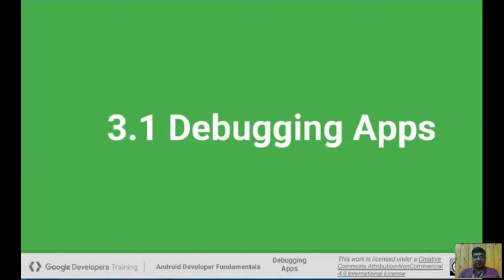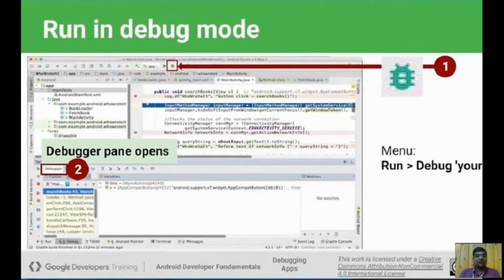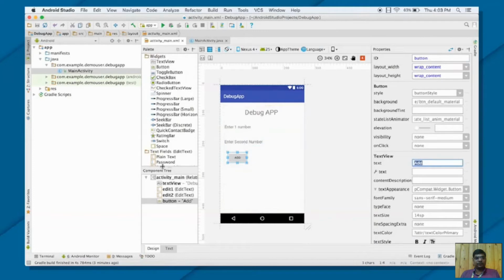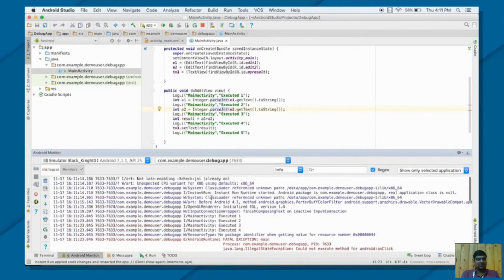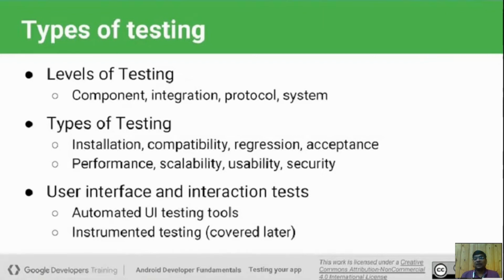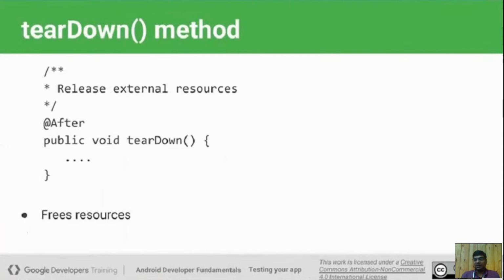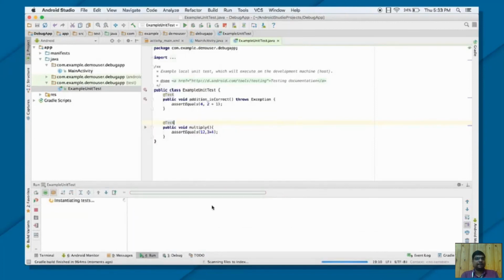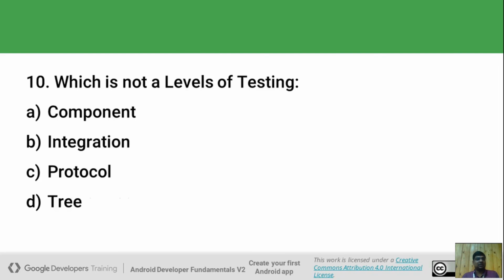Debug and Testing Android app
Mr. Bharat Bhushan Singhal

About Tutorial:
Debug your app:Android Studio provides a debugger that allows you to do the following and more:
Select a device to debug your app on.
Set breakpoints in your Java, Kotlin, and C/C++ code.
Examine variables and evaluate expressions at runtime.
Test your app:Android Studio is designed to make testing simple. With just a few clicks, you can set up a JUnit test that runs on the local JVM or an instrumented test that runs on a device.
Add a new test
To create either a local unit test or an instrumented test, you can create a new test for a specific class or method by following these steps:
Open the Java file containing the code you want to test.
Click the class or method you want to test, then press Ctrl+Shift+T .
In the menu that appears, click Create New Test.
In the Create Test dialog, edit any fields and select any methods to generate, and then click OK.
In the Choose Destination Directory dialog, click the source set corresponding to the type of test you want to create: androidTest for an instrumented test or test for a local unit test. Then click OK.